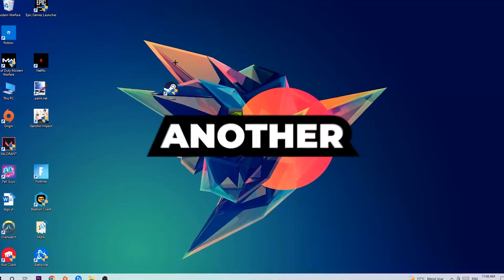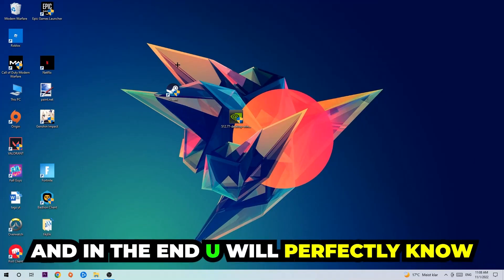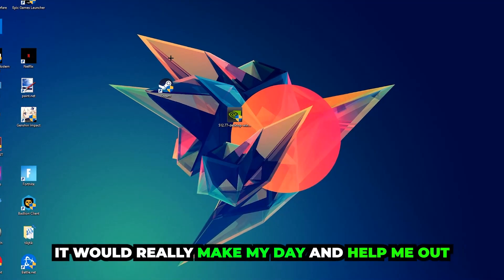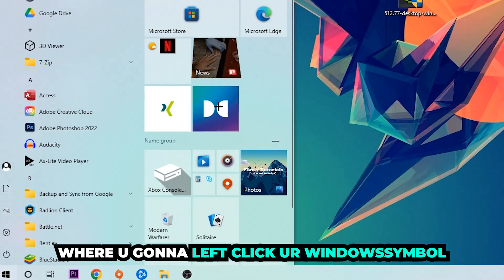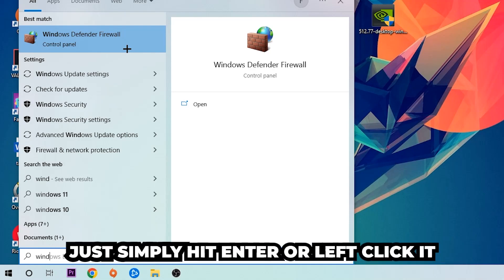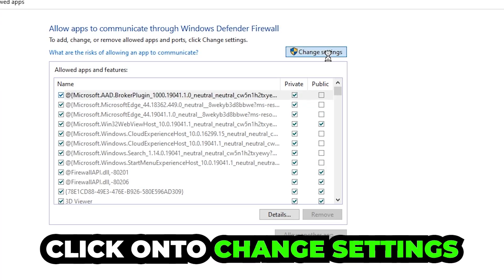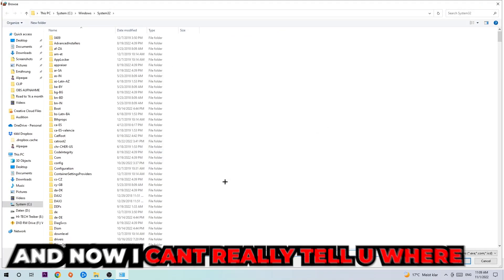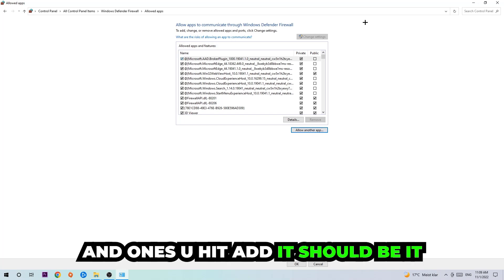Inscryption – How to Fix Black Screen & Stuck on Loading Screen